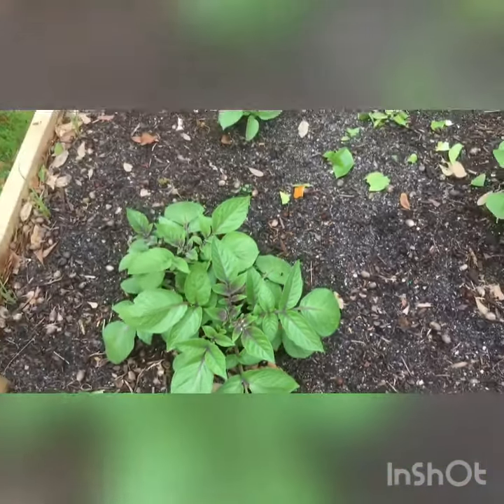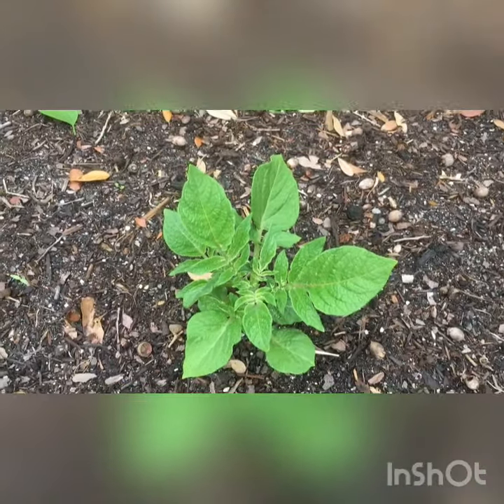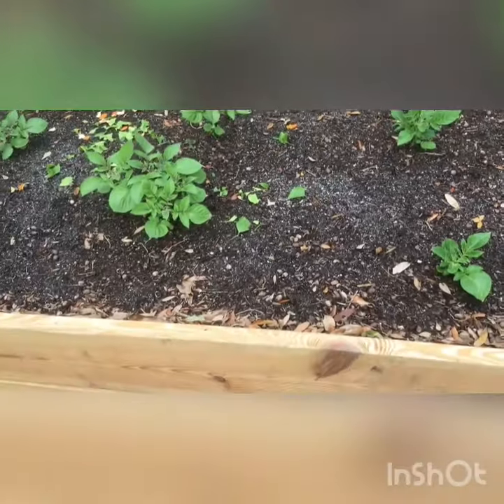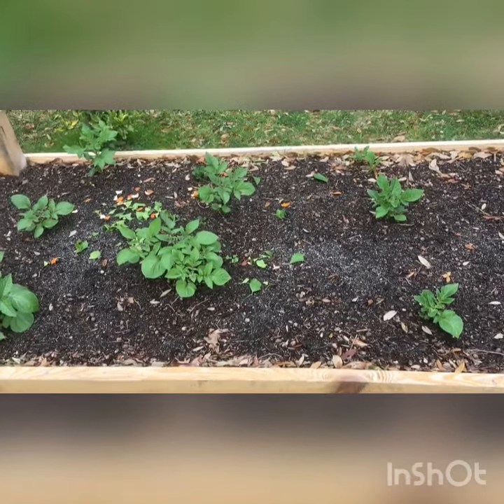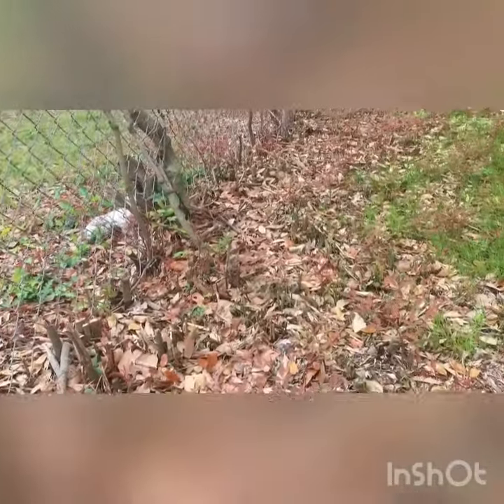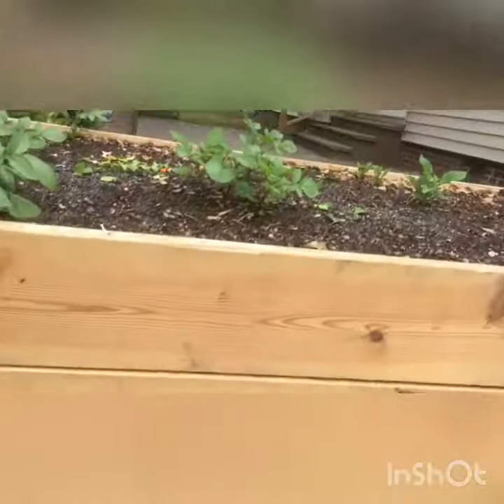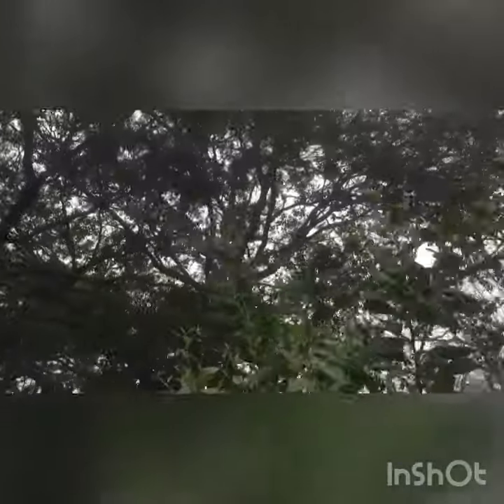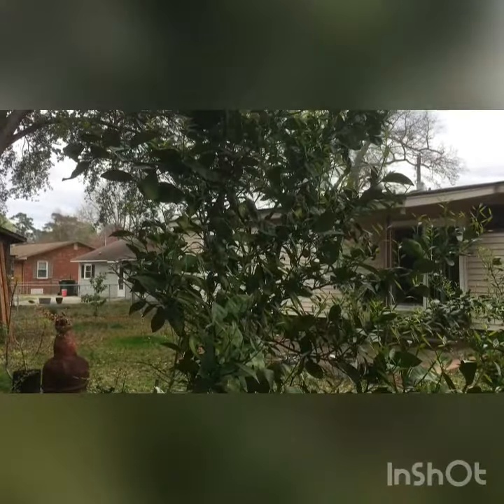Blue Potatoes at the Permaculture Fruit Orchard update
Brief update on the progress of my blue potatoes I saved from my own harvest last year. They are outperforming the fresh new seed potatoes I got at the big box store last month.